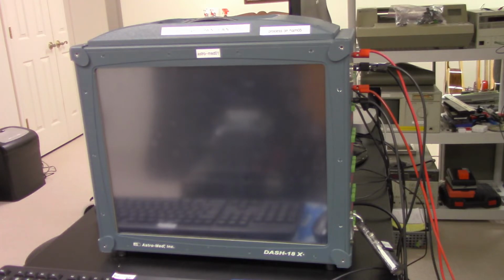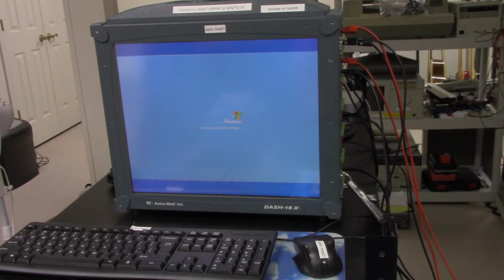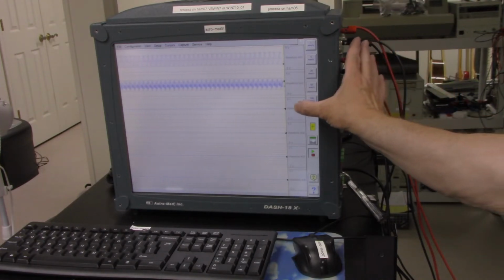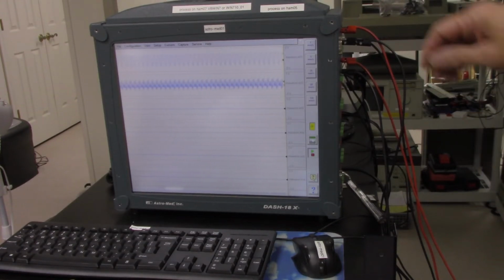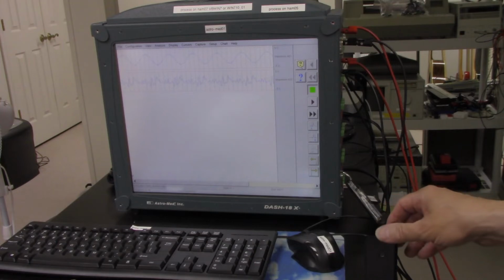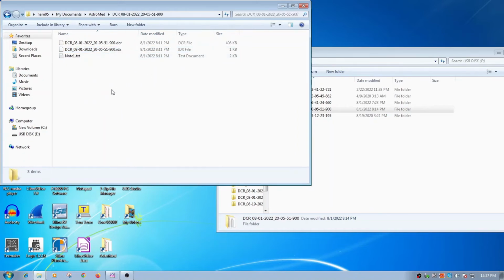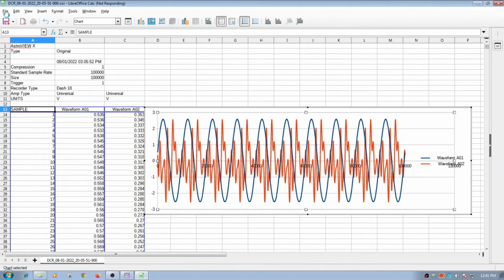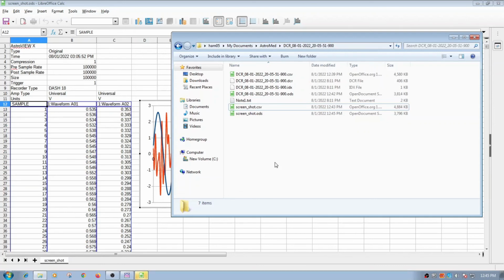How to use an Astro-Med DASH 18X Data Logger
This video demonstrates using an Astro-Med DASH 18X Data Logger to display and record signals from a waveform generator.